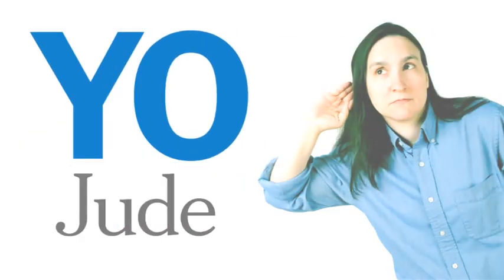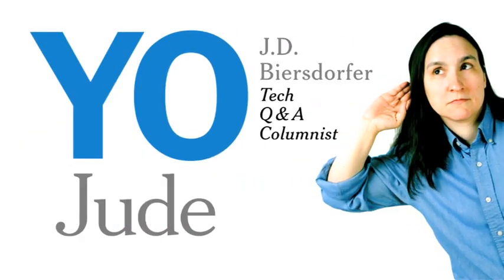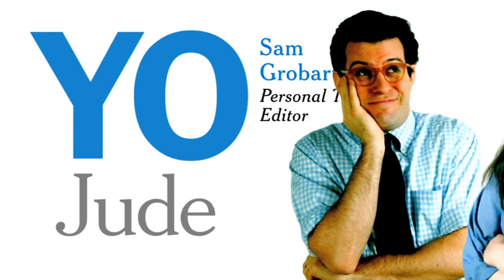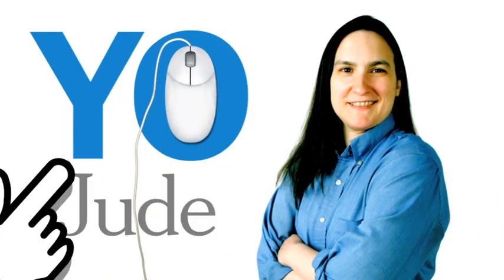Yo Jude: Backing Up Your Computer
Backing up your computer is easier than ever.